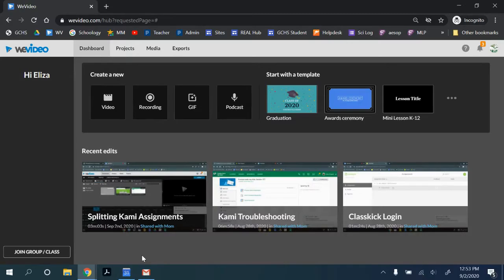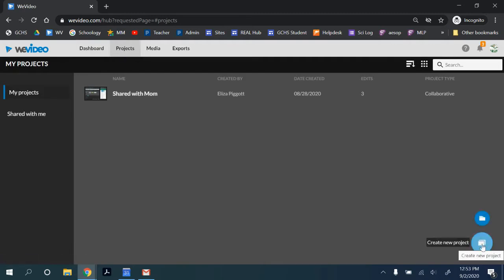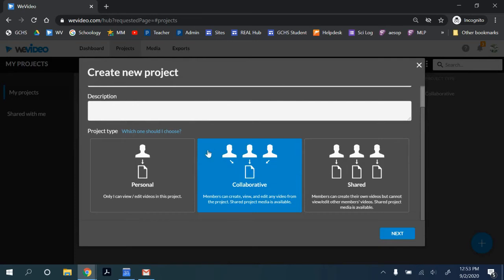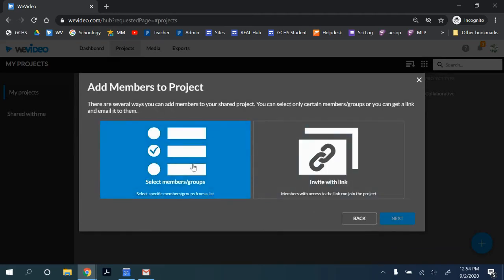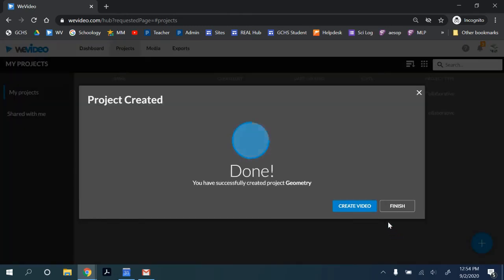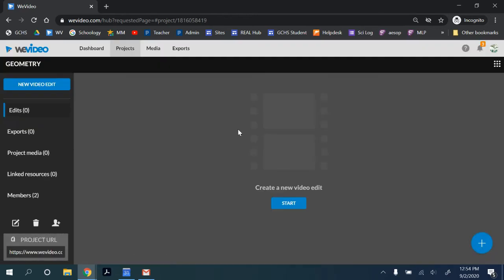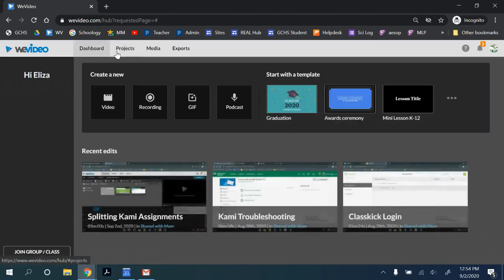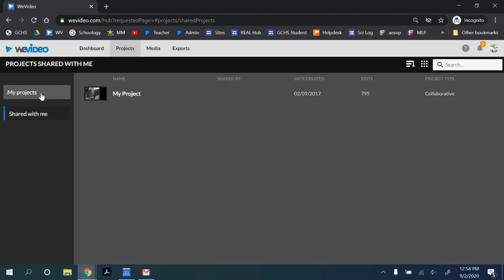Creating Collaborative Projects in WeVideo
This video was created for Grayslake Central High School teachers and students who are looking to create collaborative videos using WeVideo.